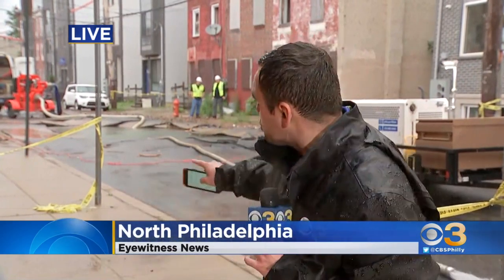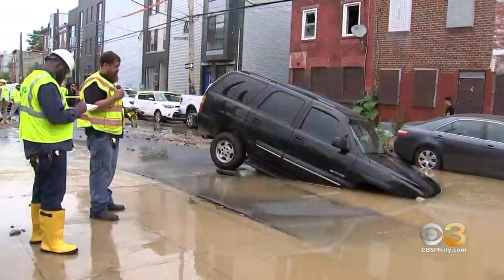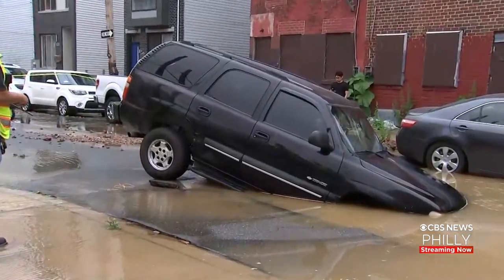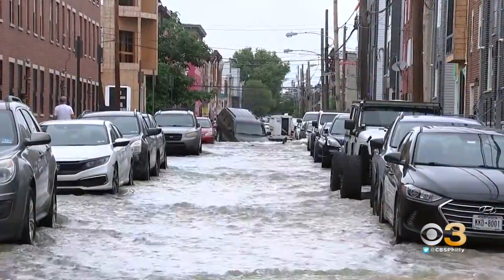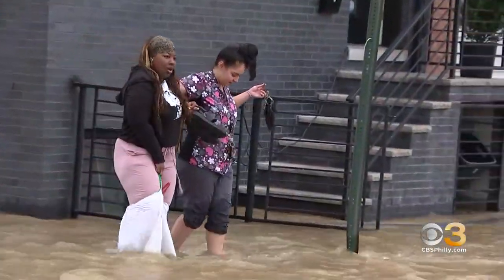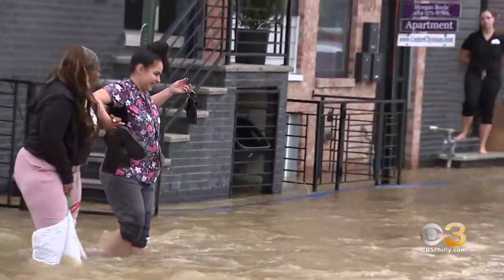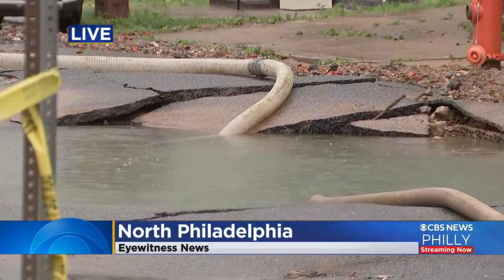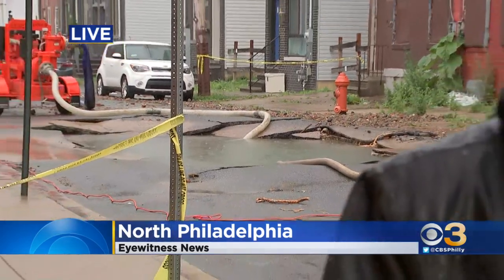Major Water Main Break In North Philadelphia Floods At Least 6 Basements, Damages Several Cars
Brandon Goldner reports.